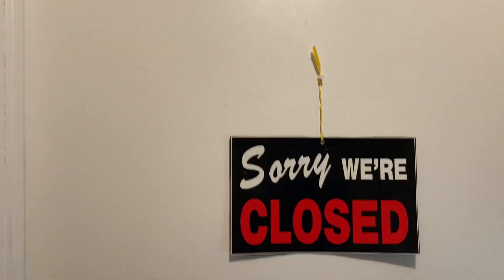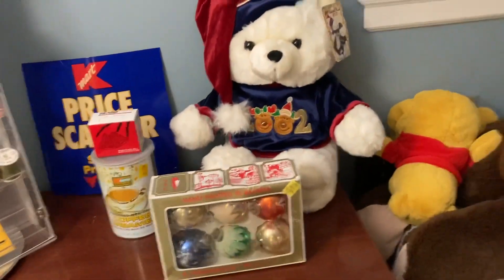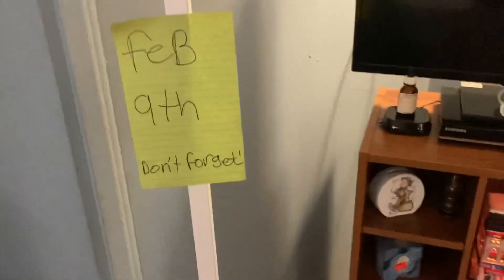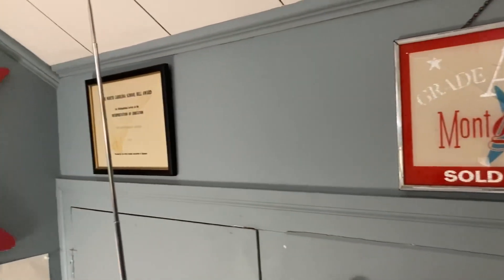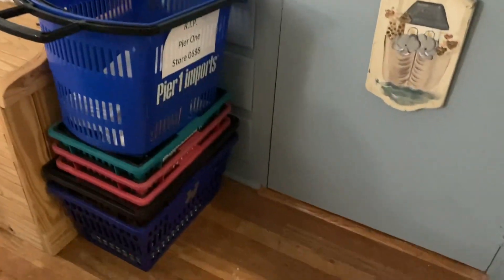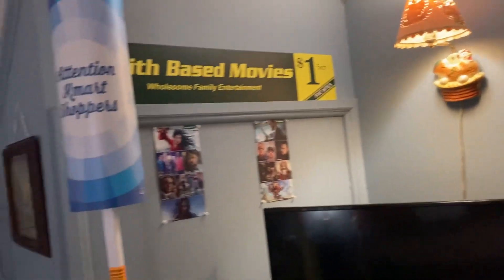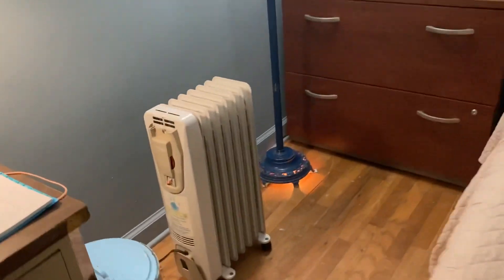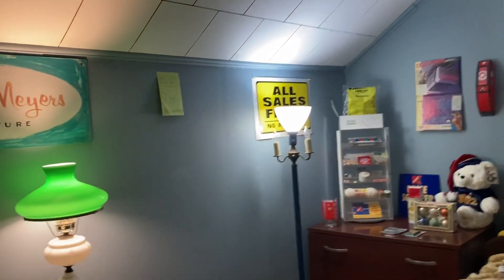New Bedroom Tour!!!!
Hi everyone!! I have moved my bedroom upstairs. I hope you like it!! Any way there’s not much more for me to say so like always take care stay safe and stay cool!

-Jack